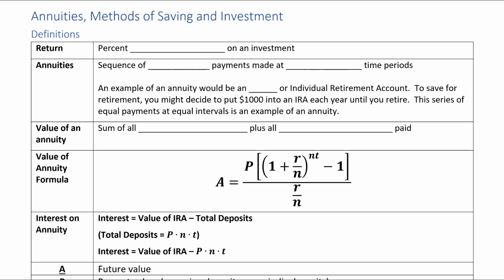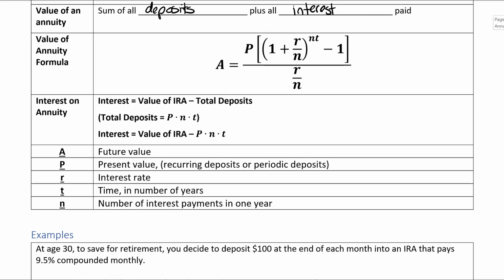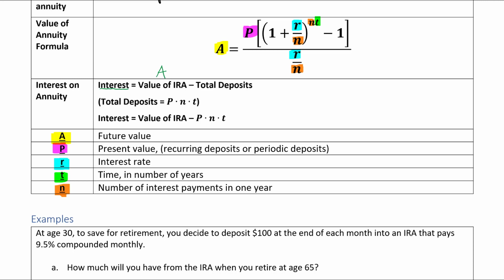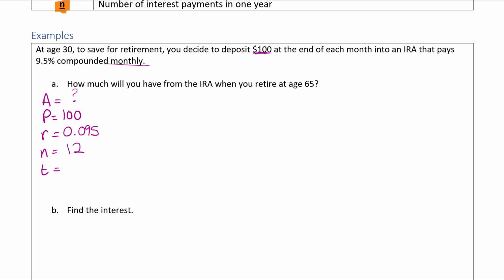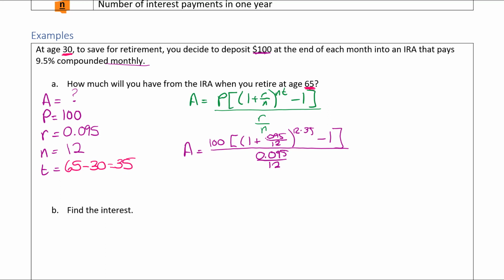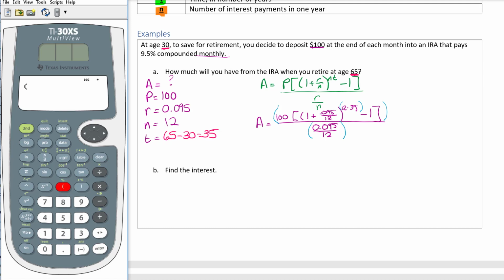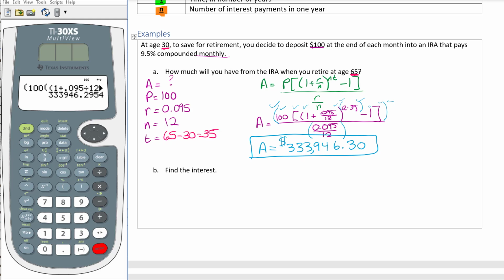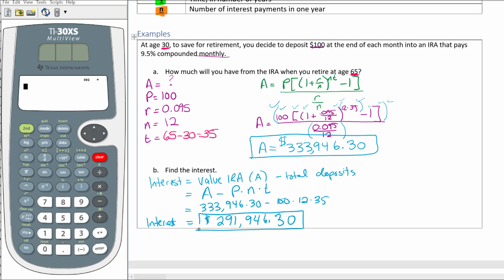1332 Lesson 15 Part 1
Annuities, Methods of Saving & Investment